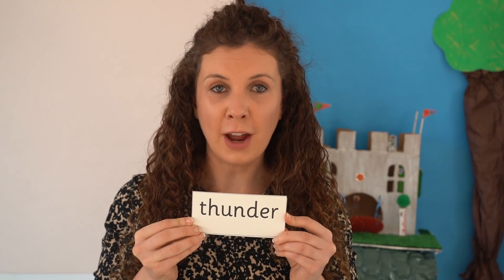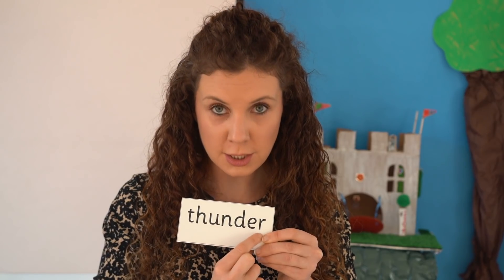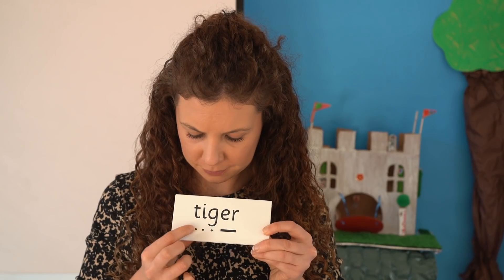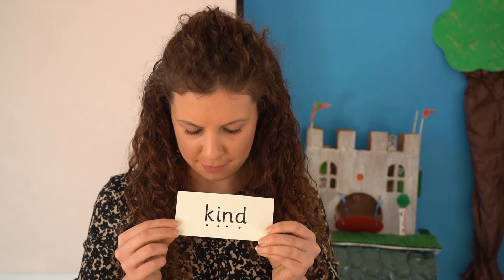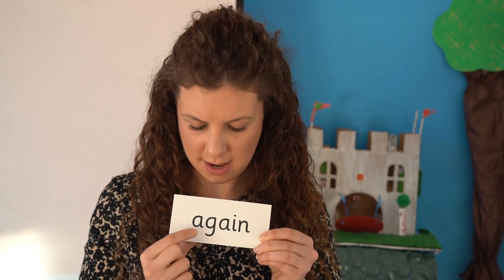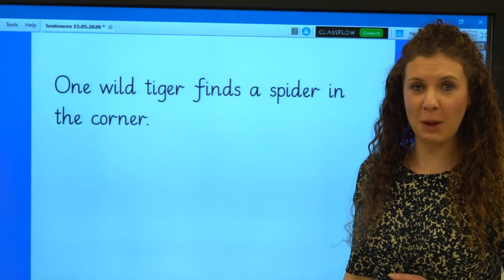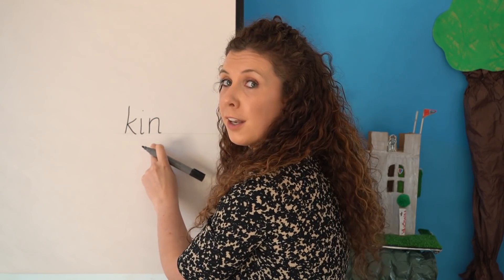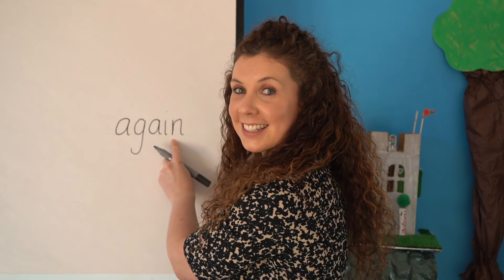Lesson 42 - Year 1